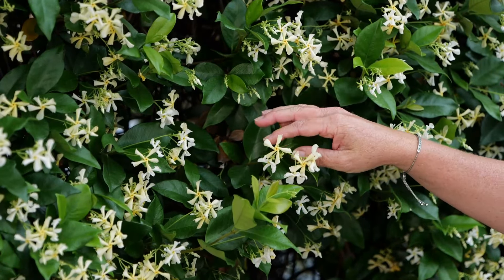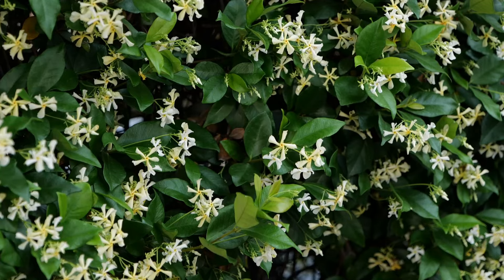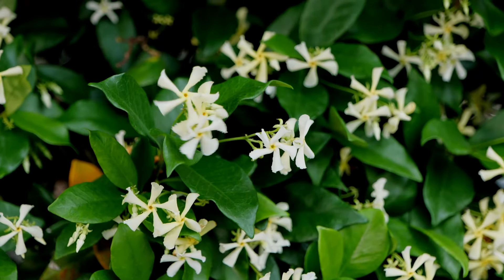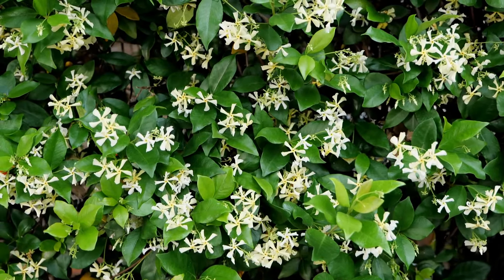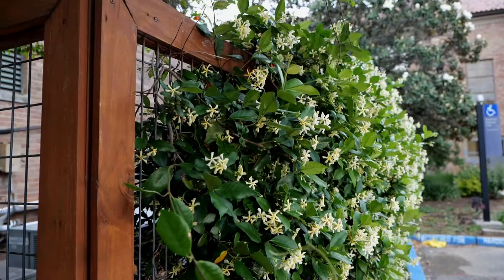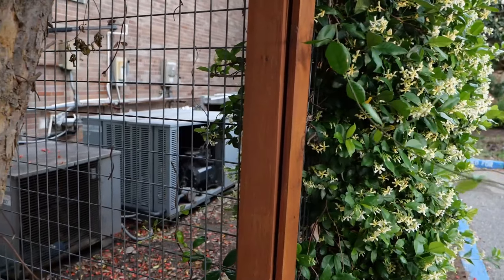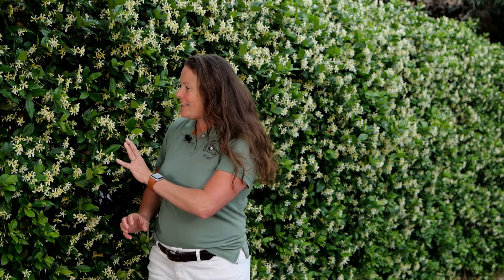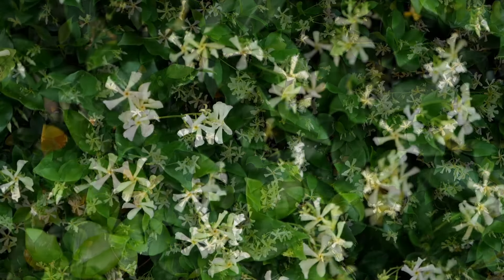Get It Growing: Star jasmine is a southern favorite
The plant known as Star jasmine or as Confederate jasmine didn’t even originate in the Southern United States. But, as LSU AgCenter horticulturist Heather Kirk-Ballard explains on this edition of Get It Growing, it’s a plant that is popular in the Southeast because of its many features.